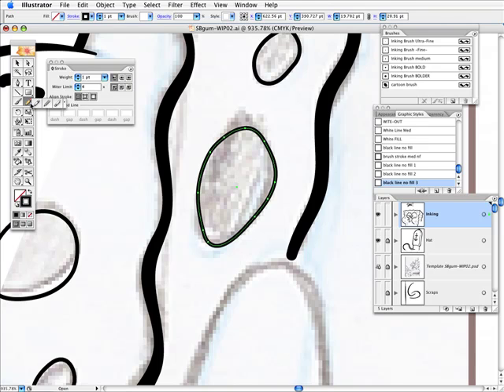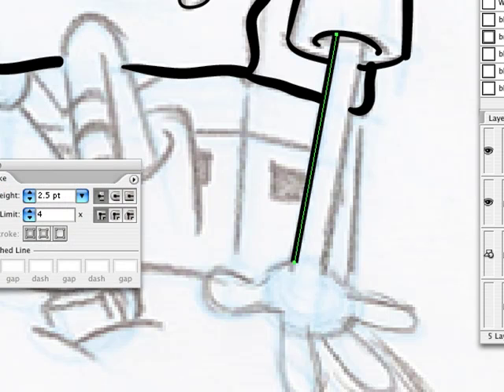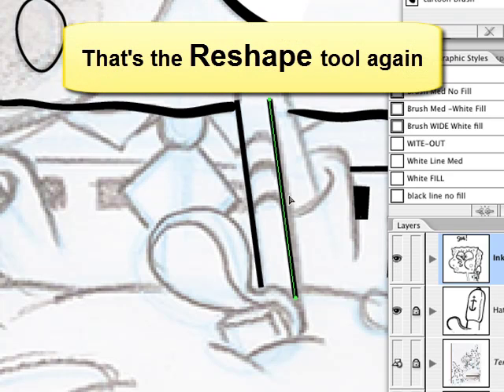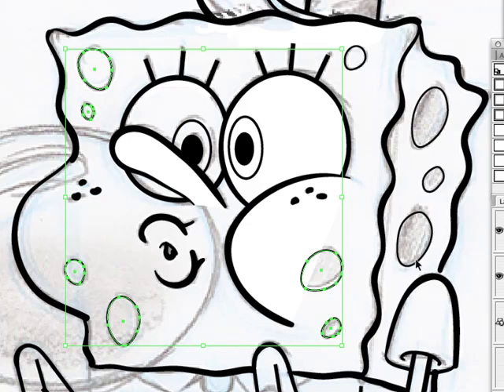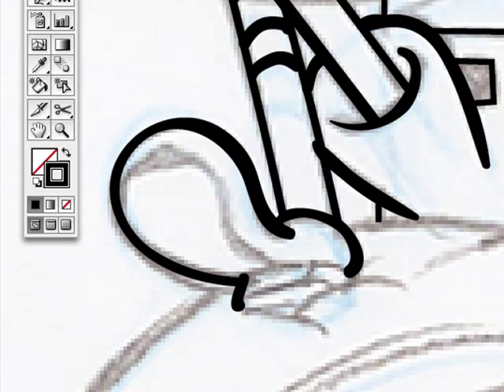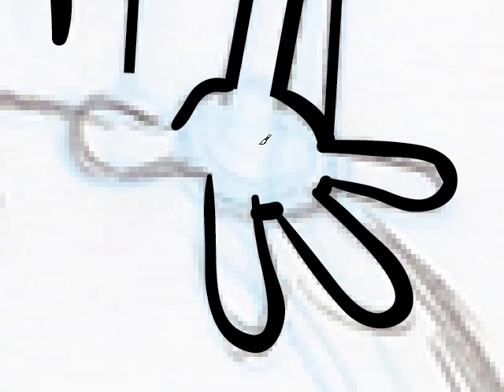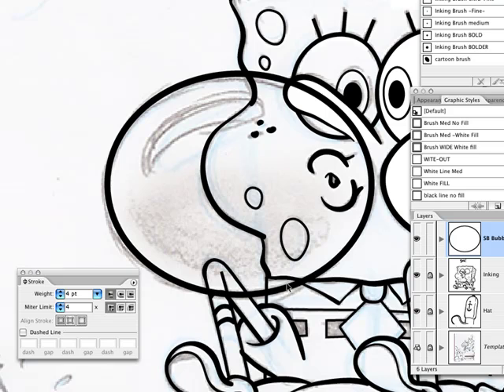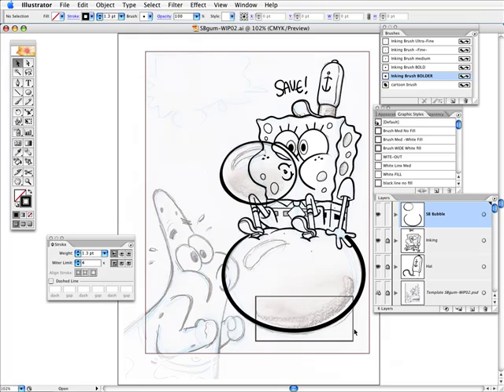SpongeBob Adobe Illustrator Inking Tutorial #10 - Finishing SpongeBob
In this Step by Step Adobe Illustrator Inking Tutorial I show how I drew, inked and painted the new SpongeBob cover for NICK Magazine. You can download your own copy of the custom Adobe Illustrator inking template